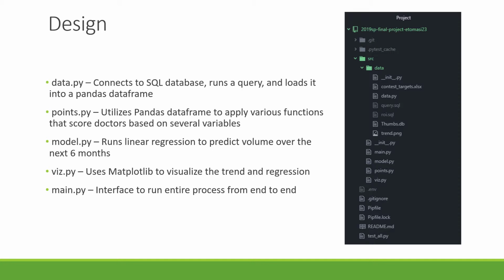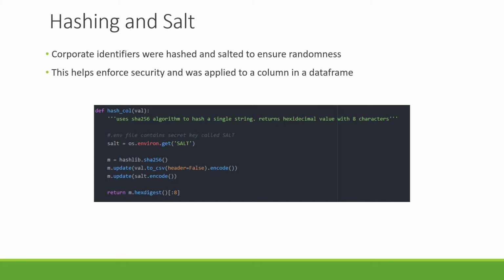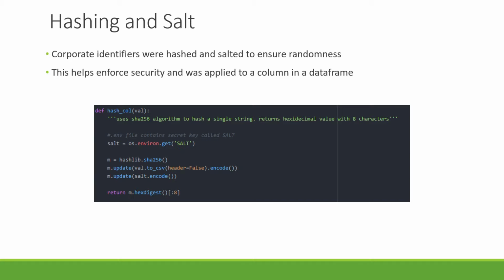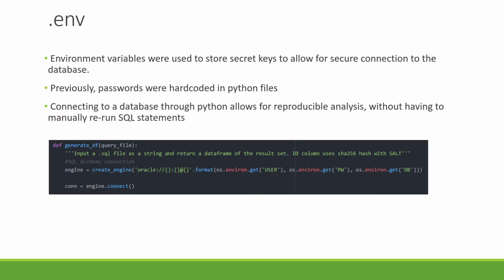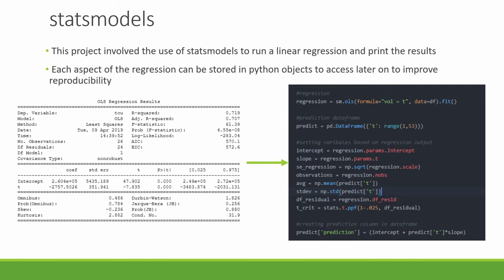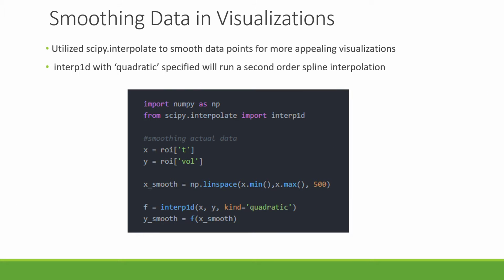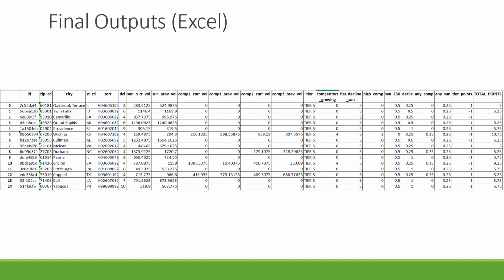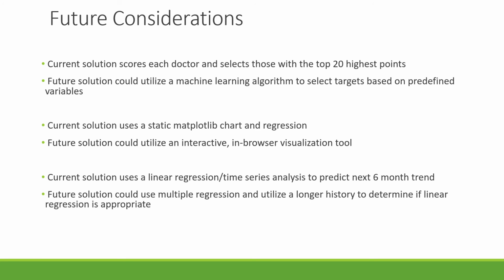CSCI E-29 2019sp Final Project Eric Tomasi